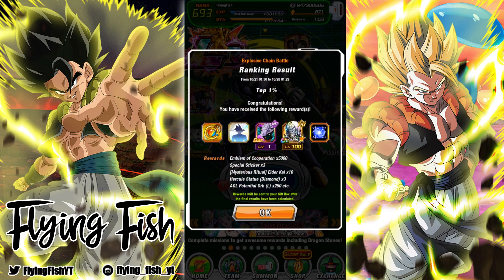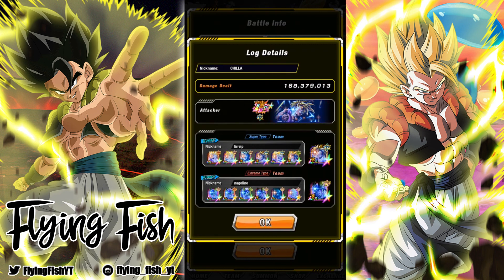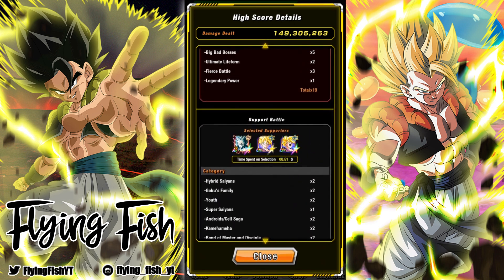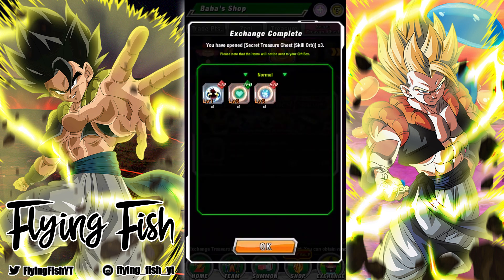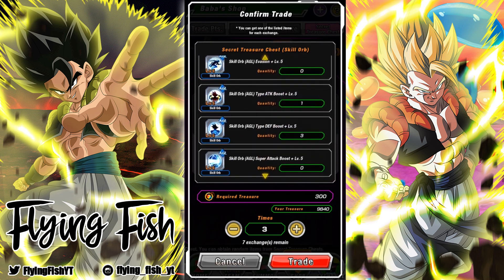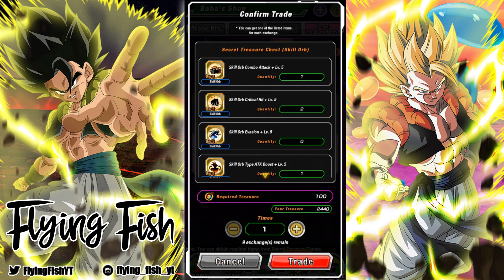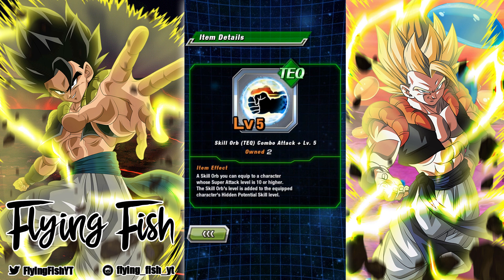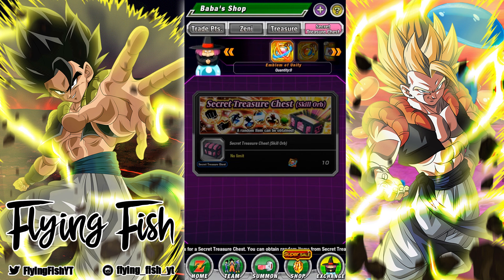TOP 1% CHEST OPENINGS!! PICCOLO EXPLOSIVE CHAIN BATTLE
myeh!!